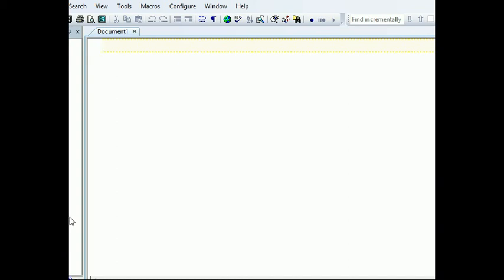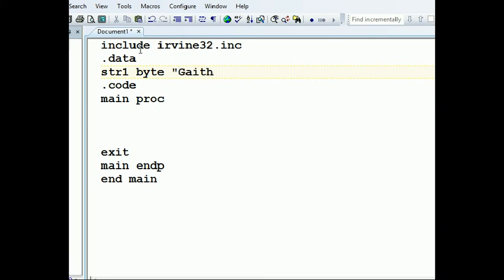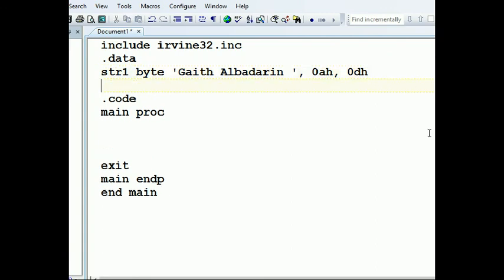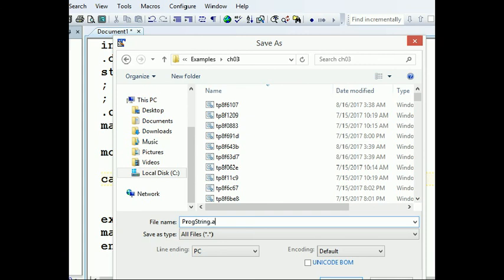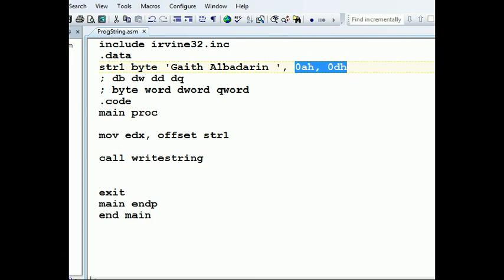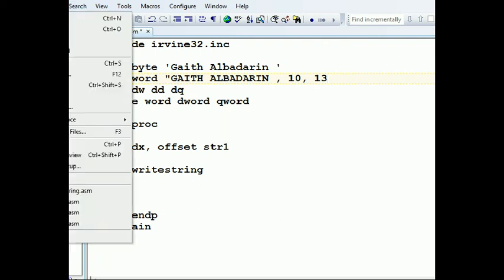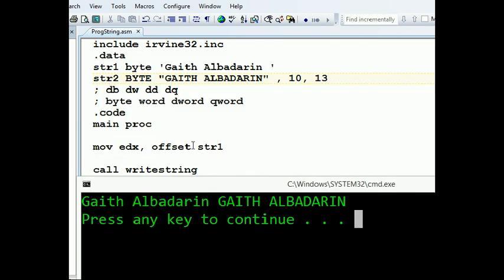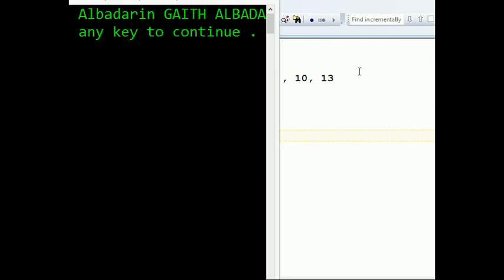MASM Programming Tutorial Printing String Using Irvine Lec16 part1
Masm programming :
- How to define a string
- How to print a string
- How to use call writestring